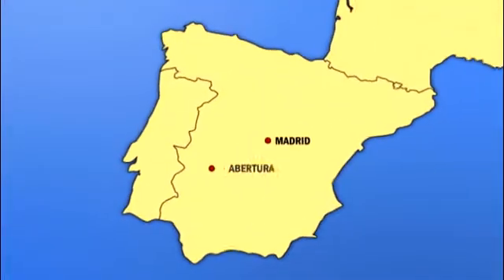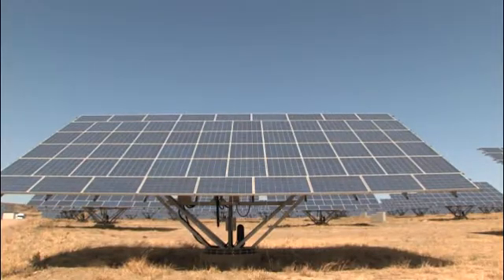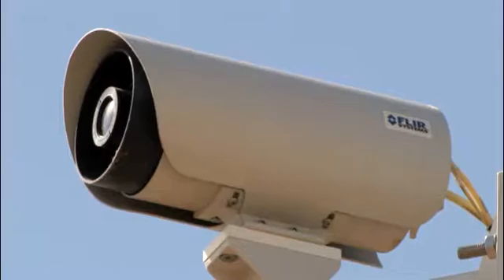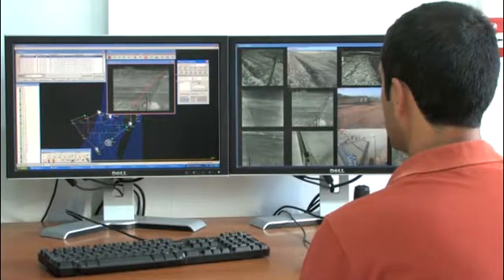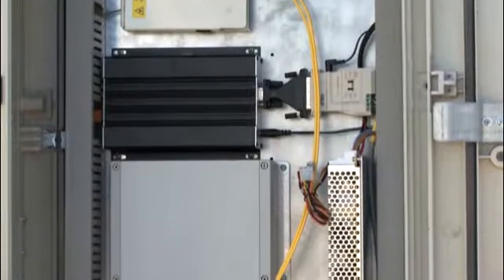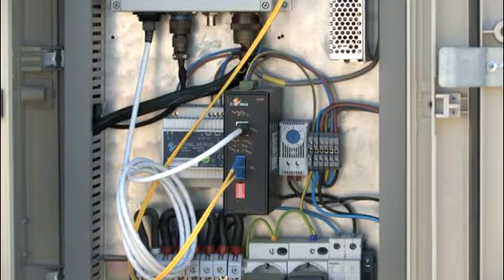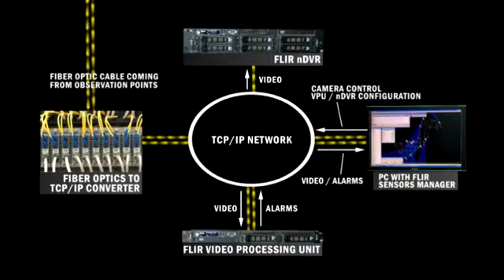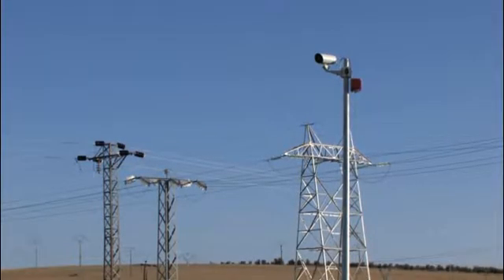comment surveiller une ferme solaire _ par caméra thermique et système analyse vidéos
Installation de caméras thermiques associées à un système d'analyse vidéos pour protéger des fermes solaires. Protection anti intrusion.
France Infra Rouge, 1er distributeur de Flir en France
Spécialisé en solutions Sécurité et Sûreté